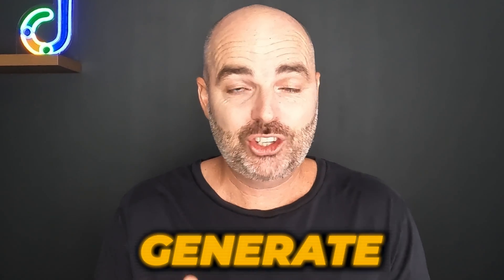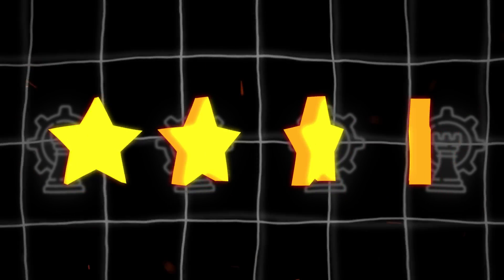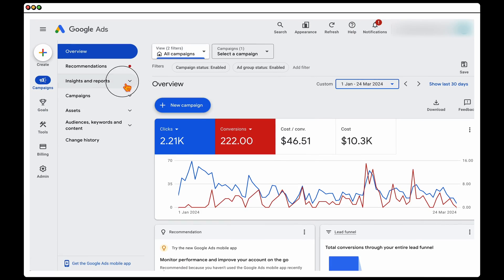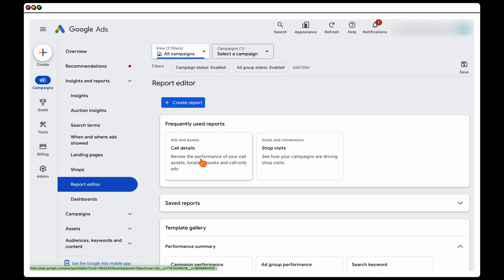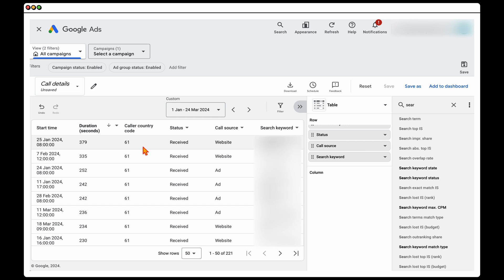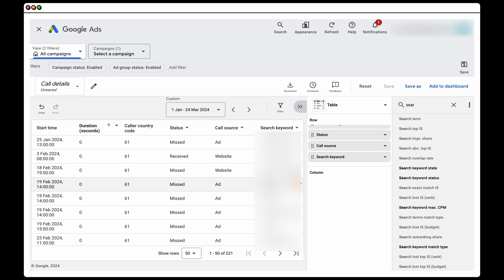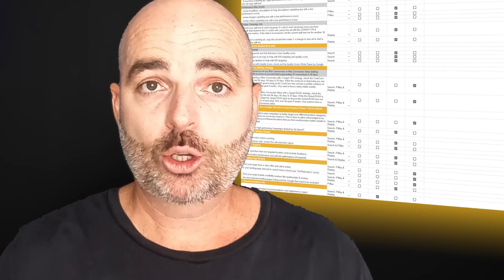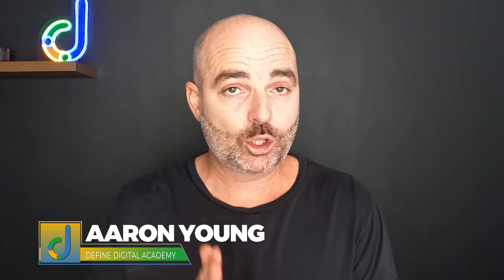Google Ads Call Only Campaign [Updated Strategy for 2024]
Do you need to generate more high quality phone call enquiries for your business? 📲 🚀

Stick around because in this video I am going to show you the best way to generate more high quality phone call enquiries from Google Ads Call Only Campaigns.